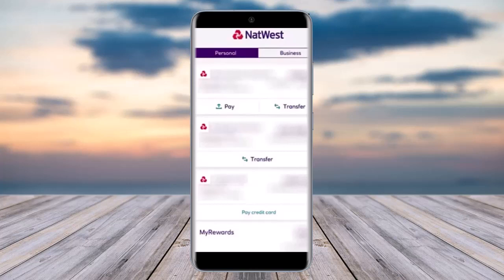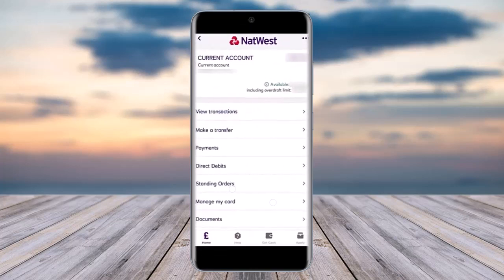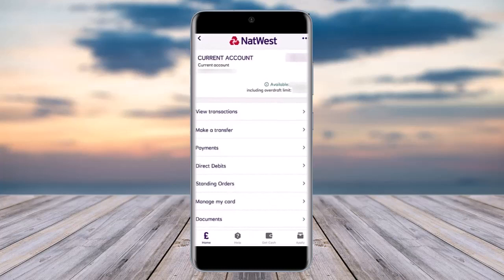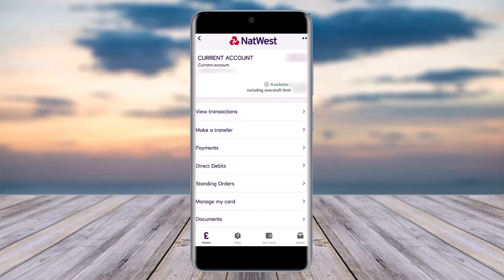How To Find IBAN Number NatWest !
In this tutorial, I will guide you on how you can easily find IBAN number on NatWest by following some easy steps.

0:00 Intro
0:14 Access NatWest
0:23 IBAN number
1:24 Conclusion